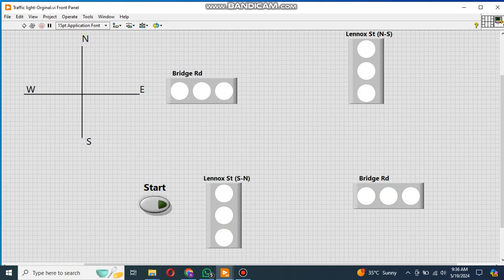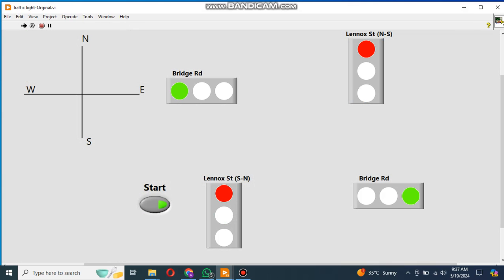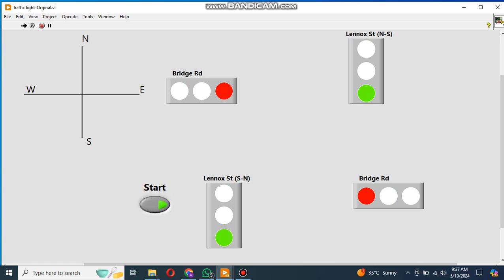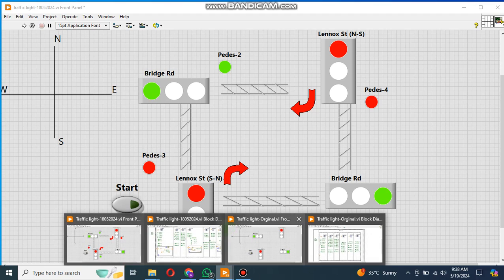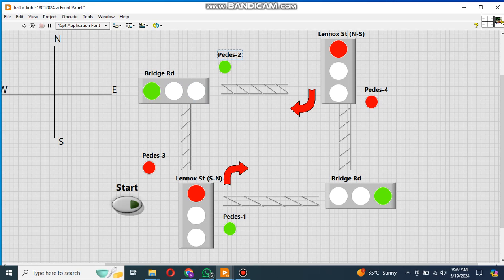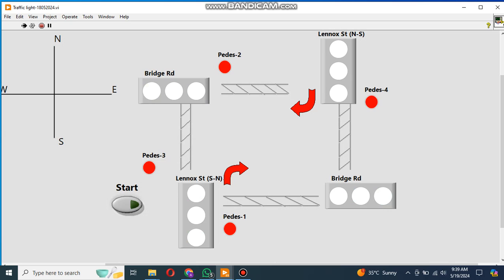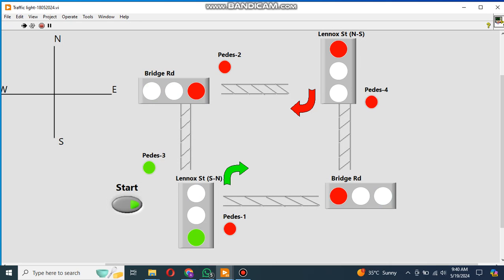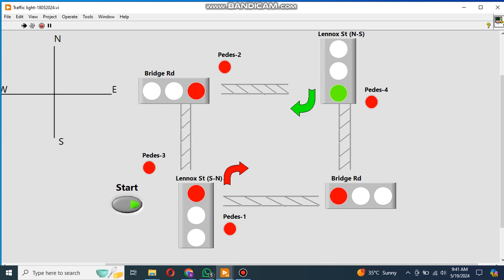Taffic Light Signal Design In LabVIEW | Four way traffic light in labview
Discover our innovative traffic light system designed to optimize vehicle flow and ensure safe pedestrian crossings, creating a seamless and efficient traffic management solutionAssalam O Alaikum!

--- How to use TDMS Write VI in LabVIEW | How to save data in multiple groups & Channel in TDMS format

--- How to auto-maximize LabVIEW VI after a preset interval of time if the PC is idle.